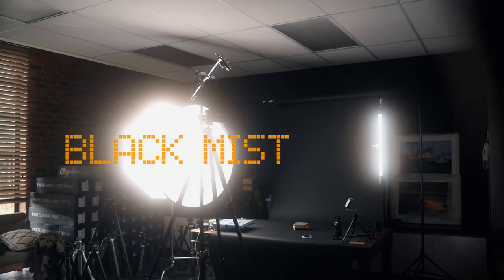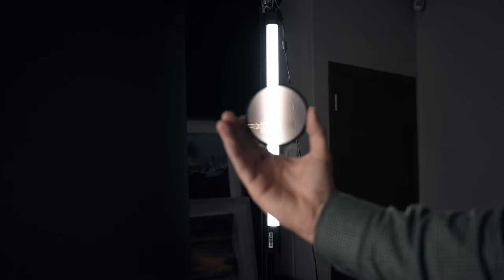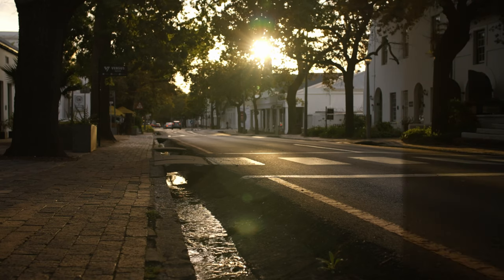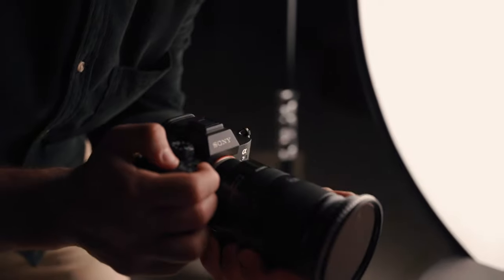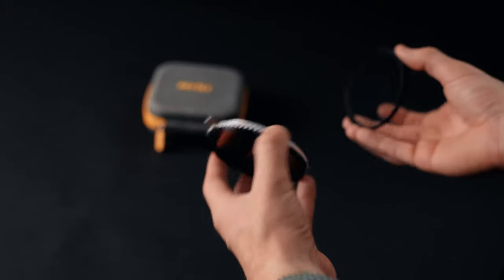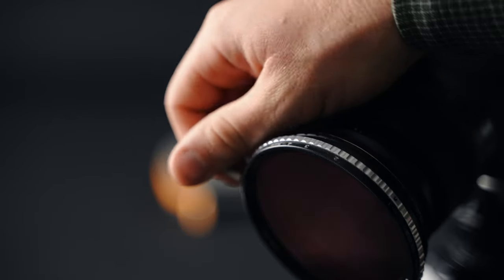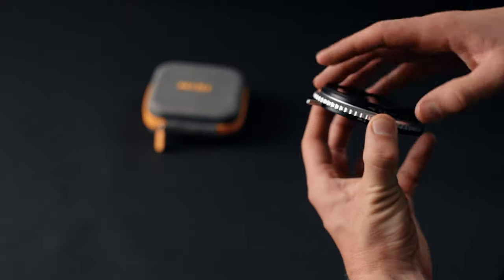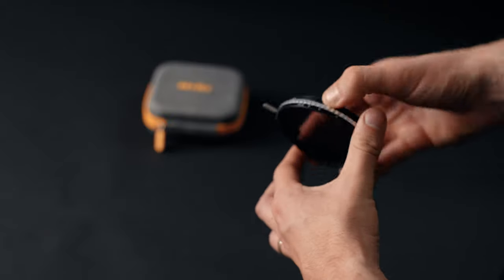Nisi Black Mist - Review and Examples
Black Mist filters changed the way I shoot video. It softens your highlights with a beautiful bloom and lifts your blacks for what is often called a "cinematic film look".

Thank you Landscapegear ) for providing these fantastic filters.

BTS:
 @Joshua Farrer
@Ewaldt Verster

GEAR USED:
Camera: Everything was shot on a Sony a7siii and a Tamron 28-75mm f2.8
Light: We had a light bouncer and @Nanlite Global tubes for the lighting. I
Sound:
Filters: I used a @NiSi Filters Japan 1/8 blackmist filter that created this glow on the EPICBROLL.
Stabilizer: DJI Ronin RS3
Drone: Dji Mavic pro 2
Sound: Rode go, Rhode go video ii

00:00 Introduction
00:22 EXAMPLE FOOTAGE
01:26 WHY MIST Filters?
02:32 outtro
03:27 FUN